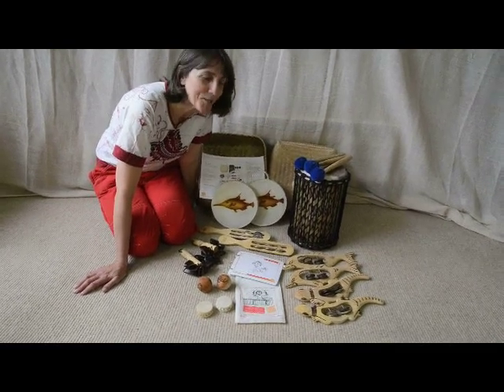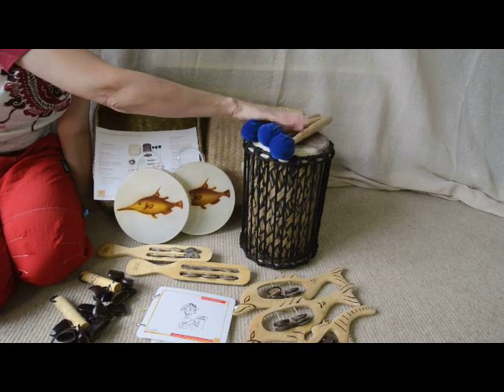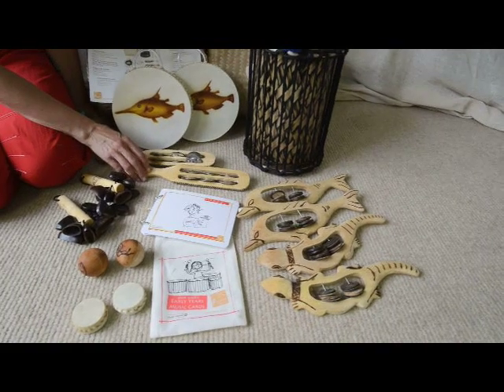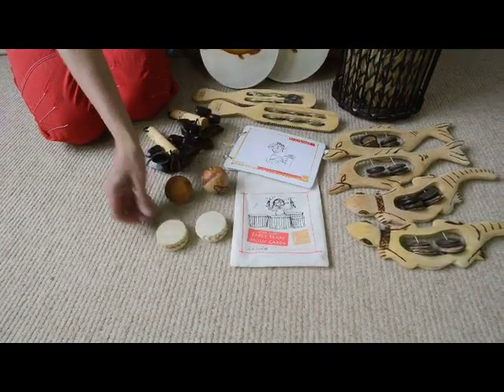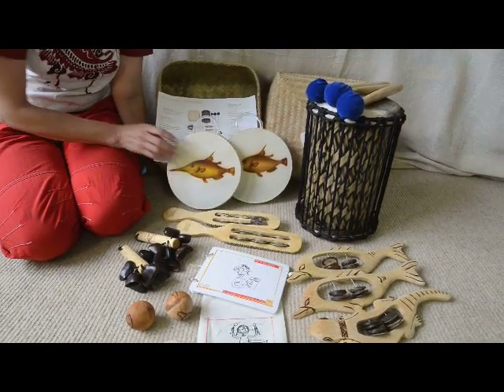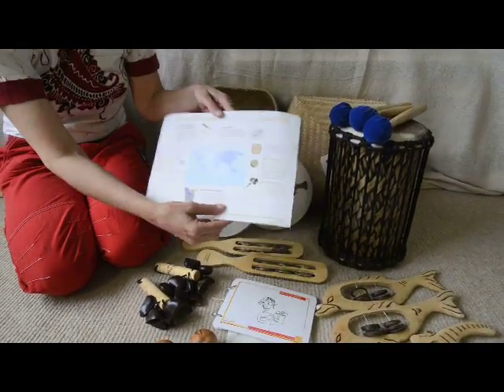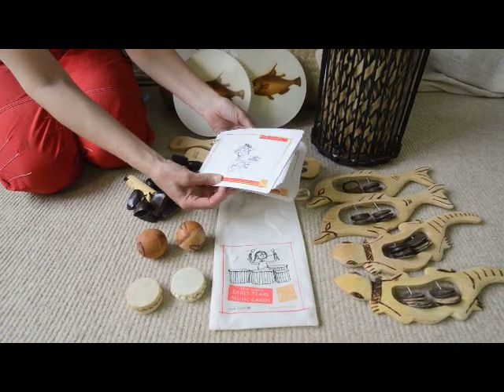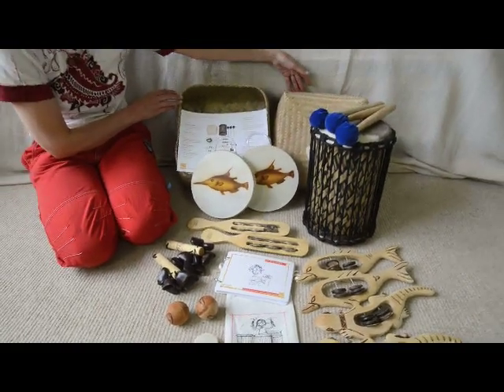Nursery Shaker Kit: A Closer Look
Here is a closer look at the Nursery Shaker Kit with annA rydeR showing you and naming all the items in the kit.